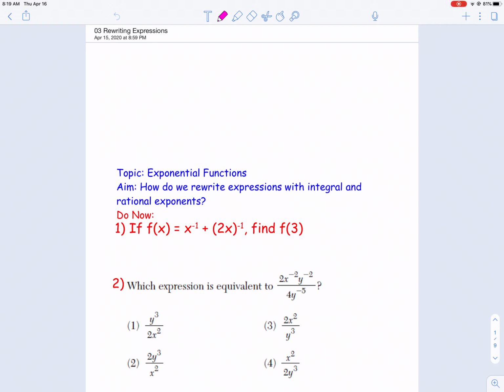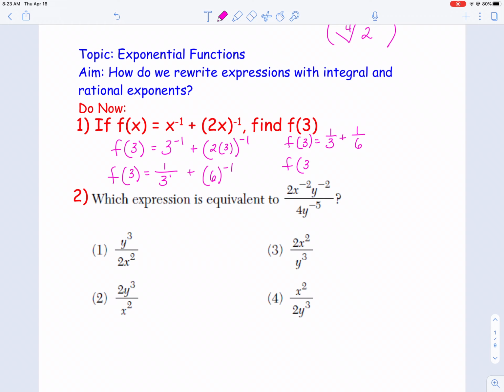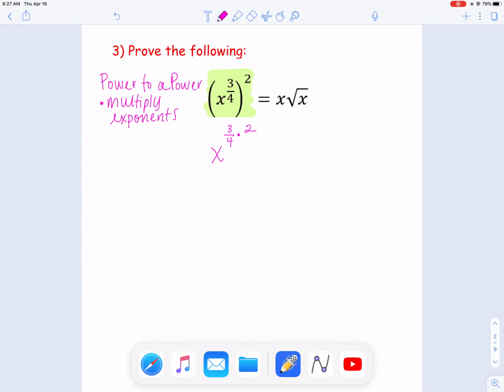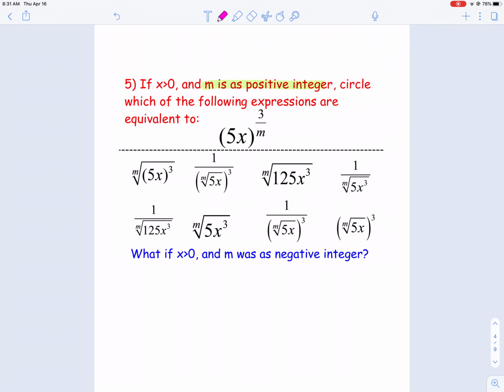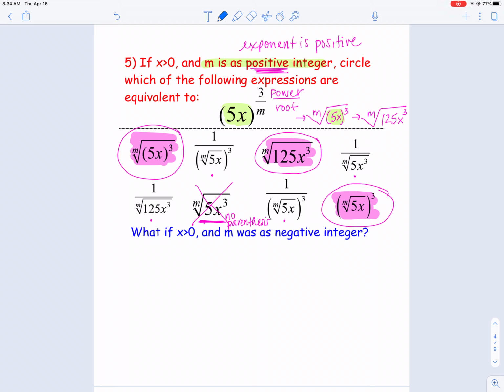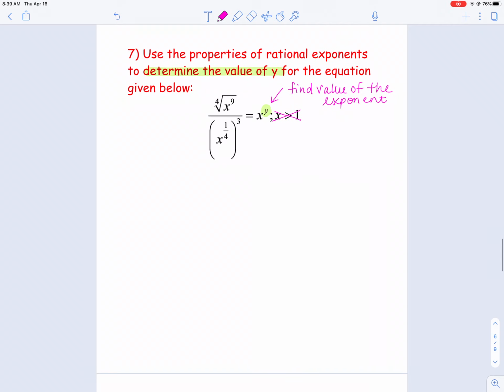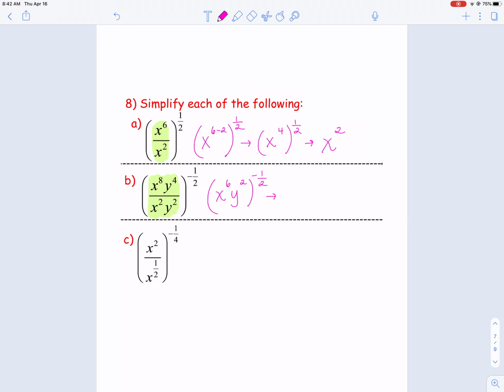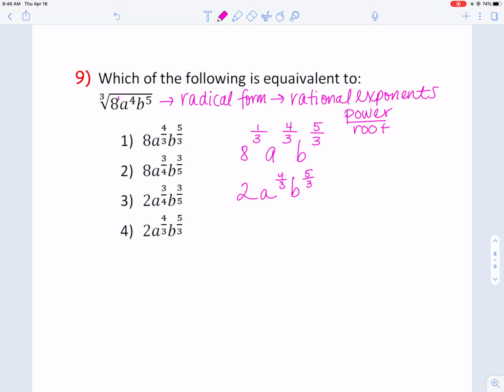03 Rewriting Expressions